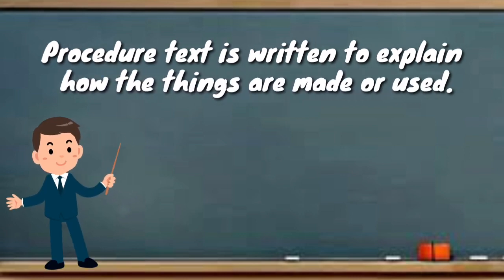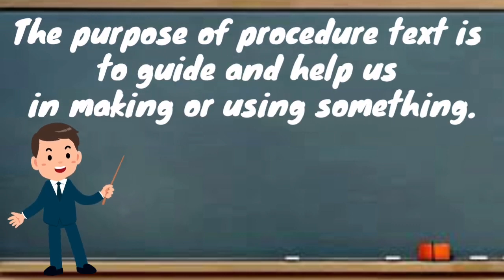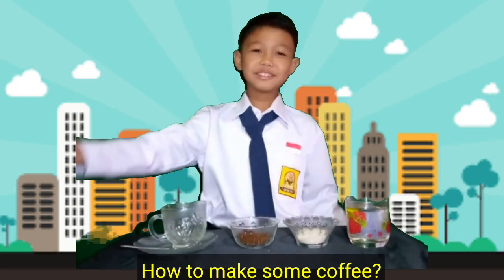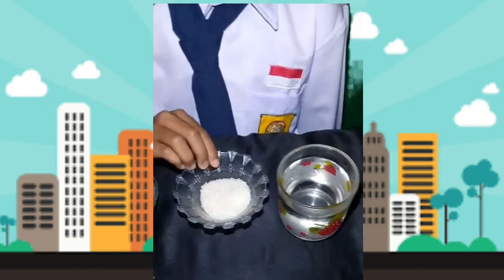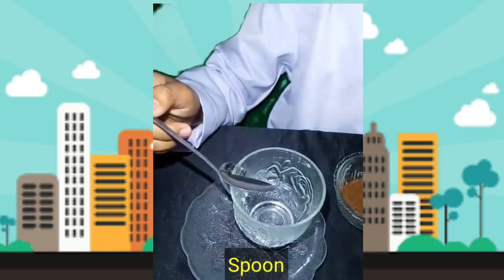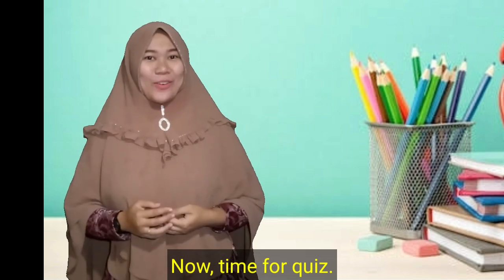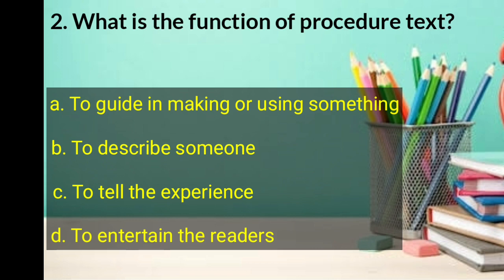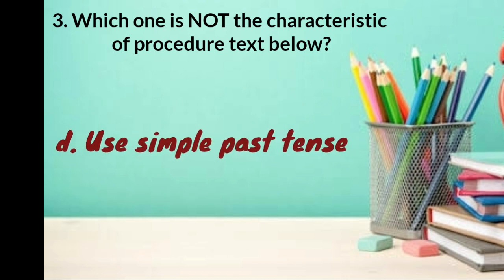PROCEDURE TEXT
Procedure Text adalah materi tentang monolog text yang dipelajari di jenjang SMP dan SMA/SMK. Text ini biasanya akan kita temui dalam artikel tutorial tentang membuat atau menggunakan sesuatu.

Mau request materi supaya dibuatkan? bisa banget, tinggalkan komen dibawah ini ya.